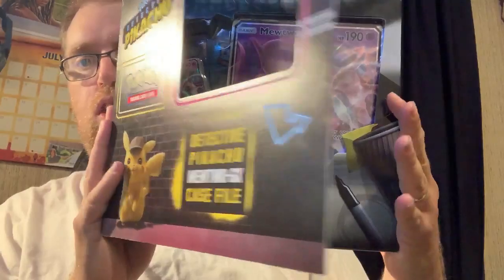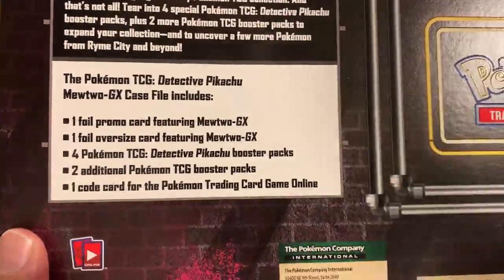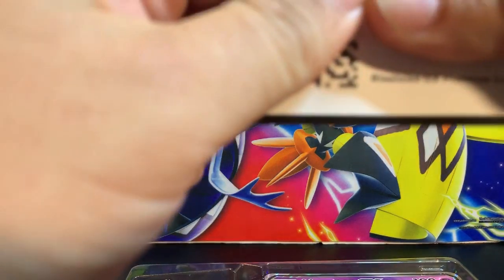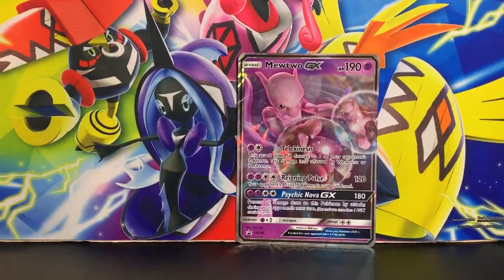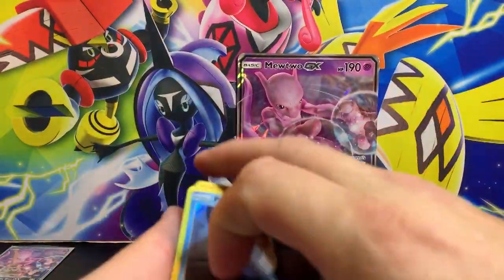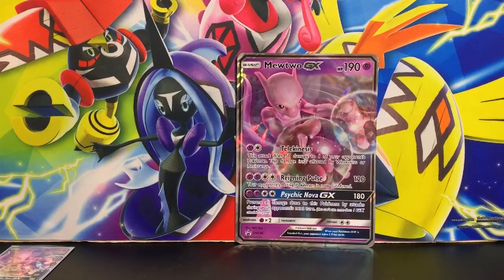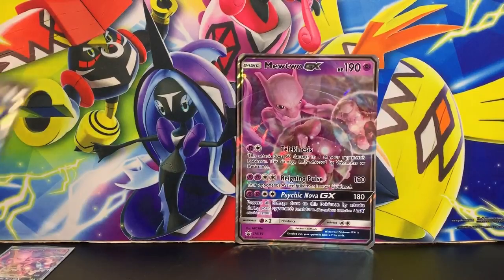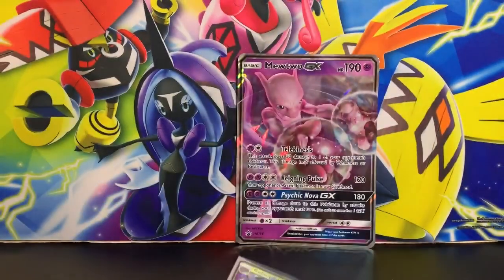*I'M ON A MISSION!* Starting with Opening a Mewtwo GX Case File Collection Box!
I begin my mission of opening every collection box that has been released since the start of this channel with the Mewtwo GX Case File. Will I be able to complete the Detective Pikachu Set? Will we pull any good Ultra Rares from the two regular TCG booster packs? Watch to find out!